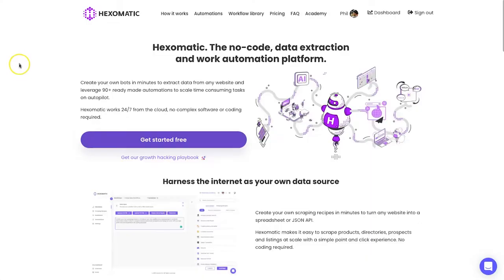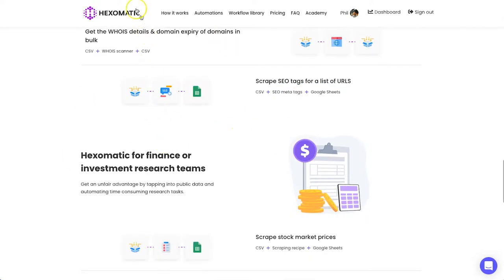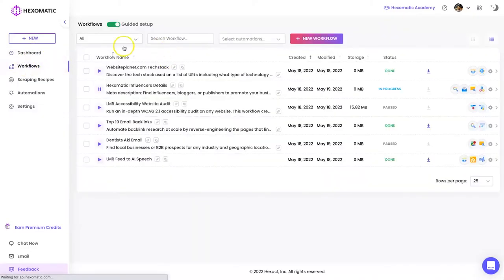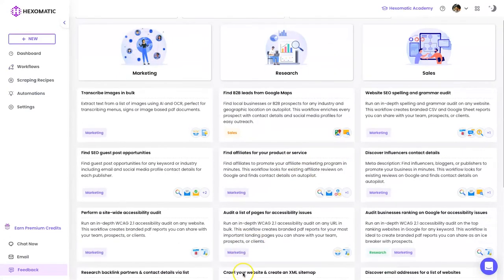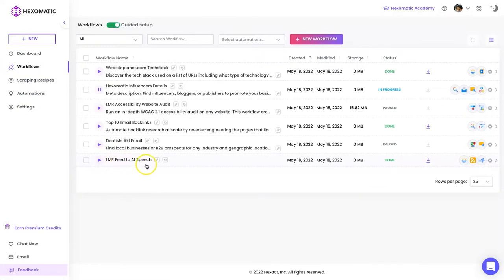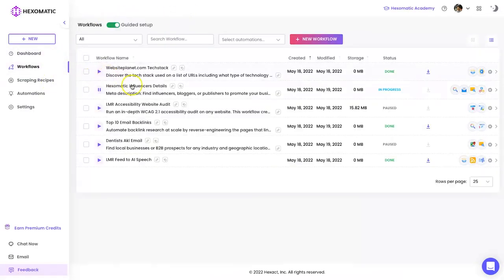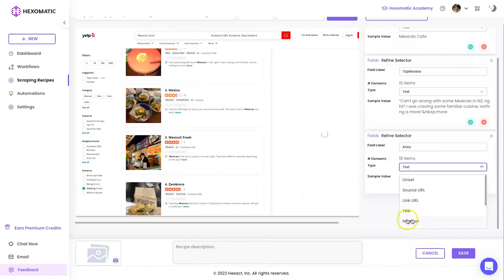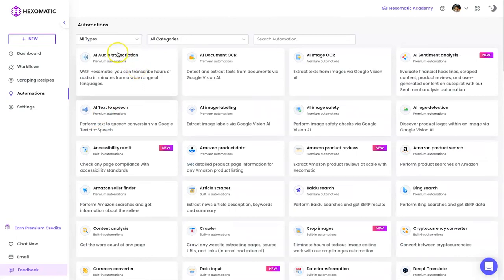Hexomatic Review ❇️ Data Extracting and Automation Platform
If you are looking for a web scraping tool, or perhaps something more advanced with automation for other use cases, then you'll want to check out this Hexomatic review. Hexomatic is a no-code platform that allows you to extract data from different sources all over the internet to help grow your online business.

== Chapters ==
0:00 Hexomatic Review
0:28 What is Hexomatic
1:50 Examples of Use Cases
3:35 Hexomatic Pricing
5:03 Dashboard
6:23 Workflows
8:01 Automation Templates
10:25 My Examples
17:15 Web Scraper

Hexomatic allows you to use different sources for data across the internet. Everything from build-in extractors for platforms like Google, Yelp, Bing, etc, then you have a Web Scraping tool that takes specific elements from web pages. Then finally, you can also upload your own data to use inside of the platform.

Once you have your "Data Input", you are then able to build a workflow by adding multiple automation elements to the workflow. Once your desired workflow is completed, you can then save and run or schedule for later.